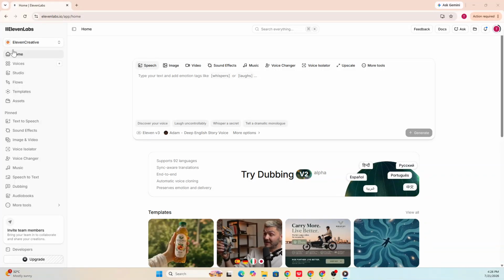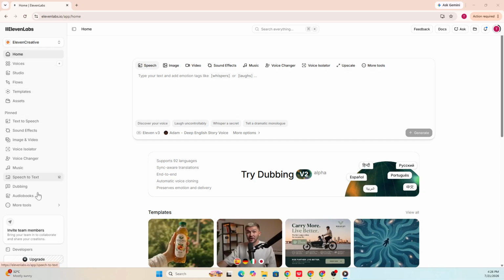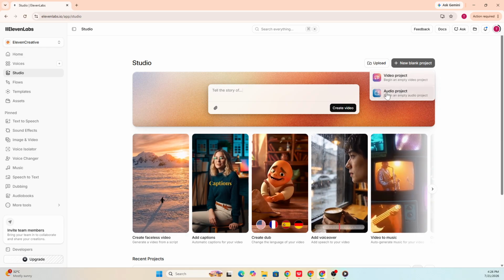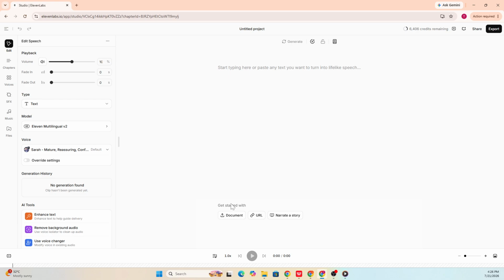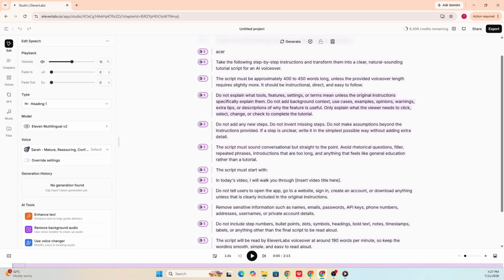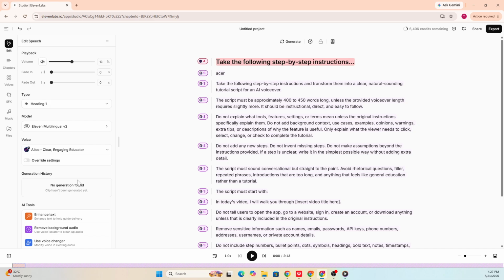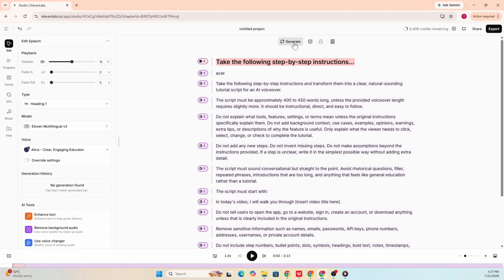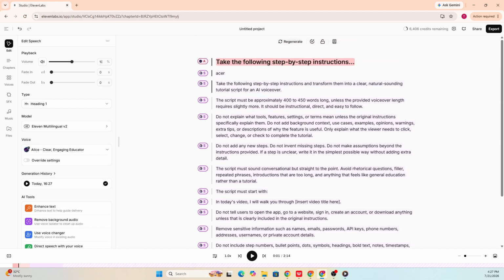How To Create Audiobooks Using ElevenLabs AI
Learn how to **create audiobooks using 11Labs AI**. In this step-by-step tutorial, you'll learn how to create a Book Audio project, upload your document, choose an AI voice, generate audiobook narration, and edit the final audio using the built-in Studio editor.

Video Chapters
00:00 - How to Create Audiobooks Using 11Labs AI
00:08 - Open 11Labs Studio
00:17 - Create a New Book Audio Project
00:33 - Upload Your Document for Audiobook Narration
00:52 - Prepare Your Document for Processing
01:01 - Choose an AI Narrator Voice
01:17 - Generate the Audiobook Audio
01:31 - Review the AI Narration
01:40 - Edit the Audiobook in the Audio Editor
01:57 - Finalize Your AI Audiobook Project